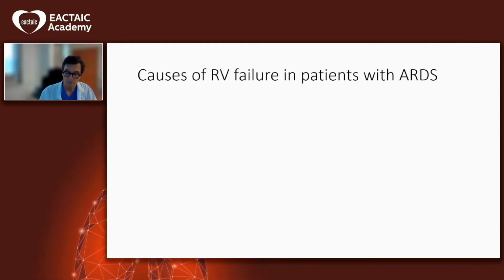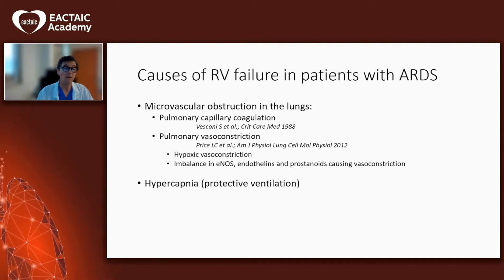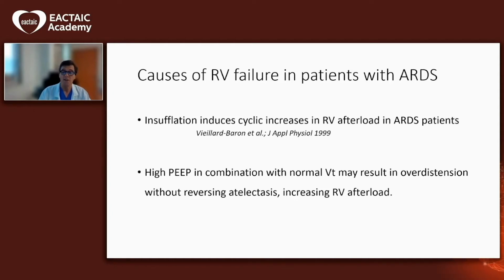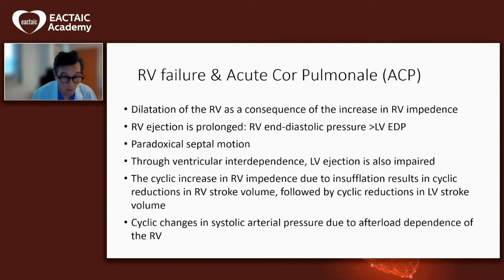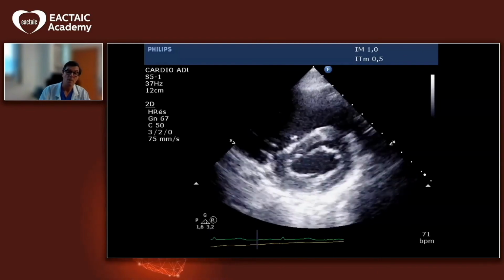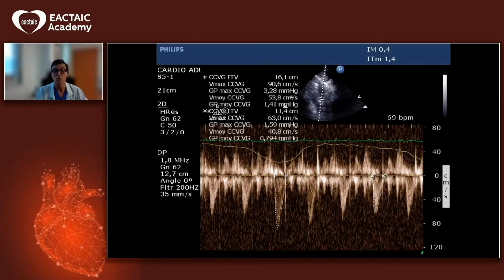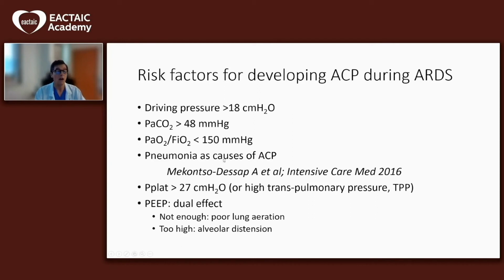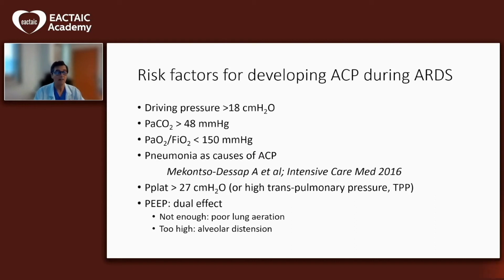EACTAIC ICU Webinar VVECMO ARDS Patients Sep 12 2022 RV Failure Management B Cholley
Talk: EACTAIC Free Webinar

How to optimize ARDS patient under VV-ECMO?
Free Online Webinar organized by the EACTAIC Educational Committee in collaboration with the ICU Committee
Chair of the Webinar and Scientific Moderators: Philippe Gaudrad (Chair of the EACTAIC ICU Subspecialty Committee) Montpellier, France and Giovanni Landoni (EACTAIC CPB Subspecialty Committee), Milan, Italy

Talk: Right ventricular failure management.

Speaker: Prof. Bernard Cholley (Hôpital Européen Georges Pompidou, APHP, Paris, France)

Are you an EACTAIC member? to see the on-demand Fast-Magic Webcast of the webinar published.